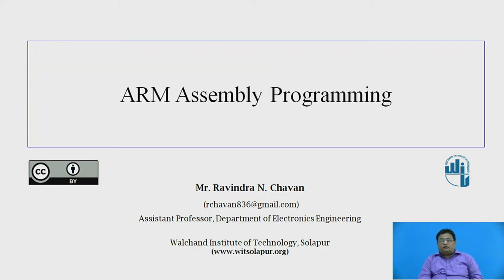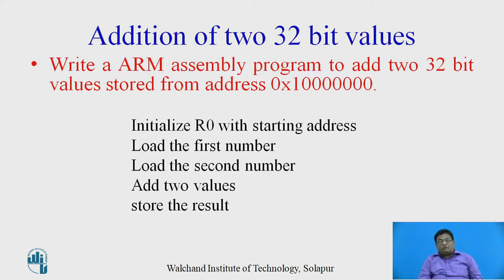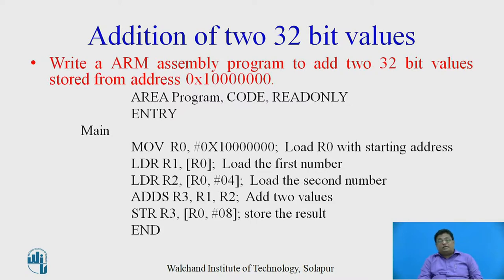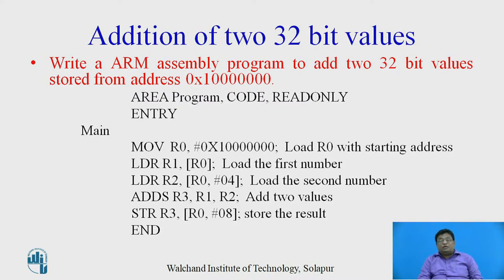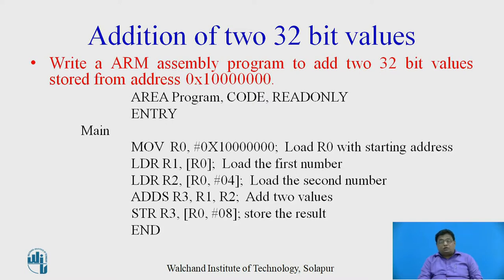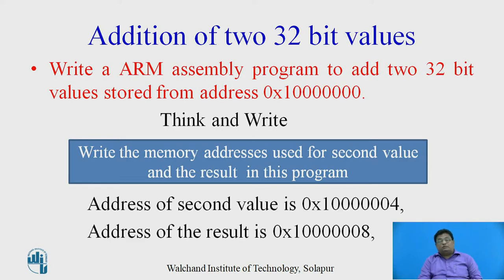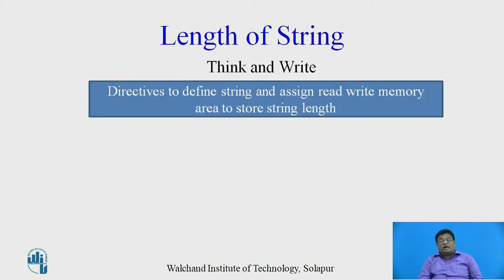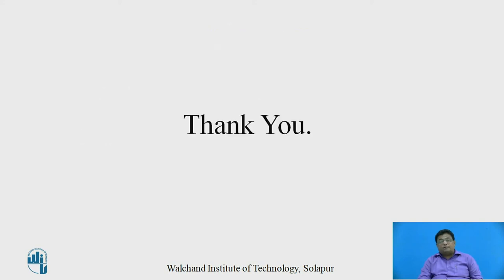ARM7 Assembly Programming